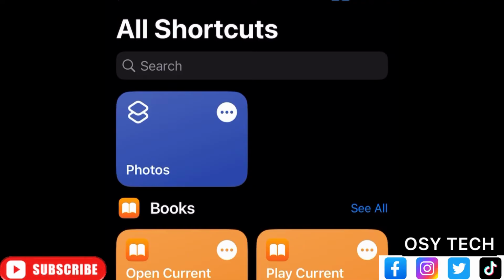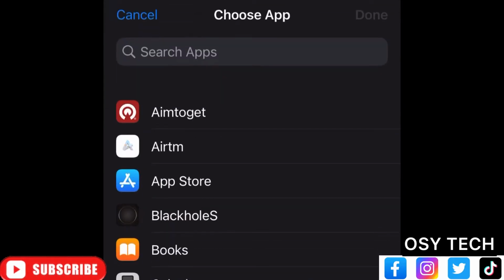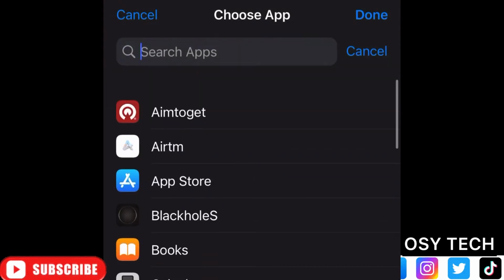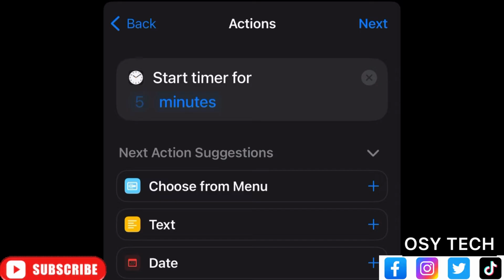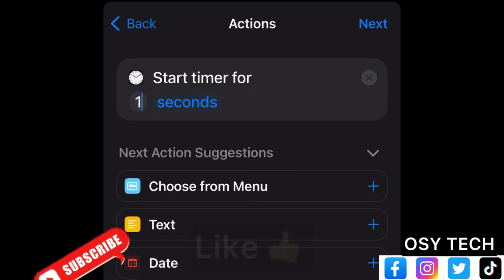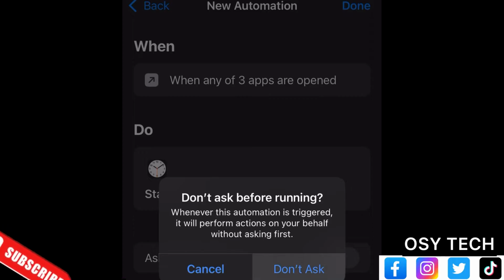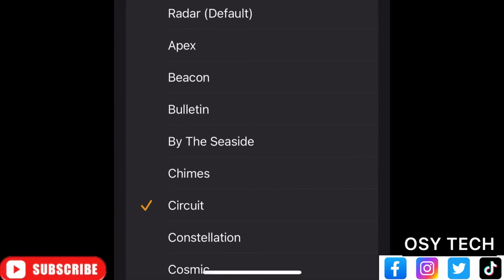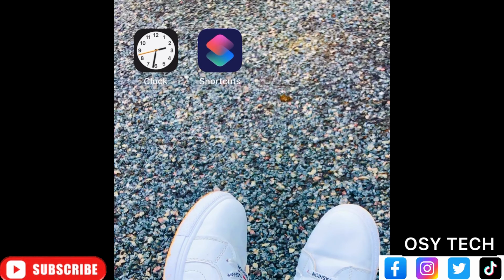How to lock apps on iPhone using Face ID and passcode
lock individual apps on your iPhone, this video will show you step by step . Follow and activate 😊